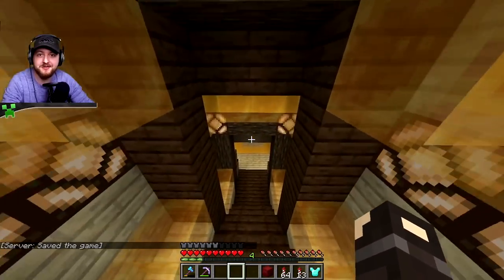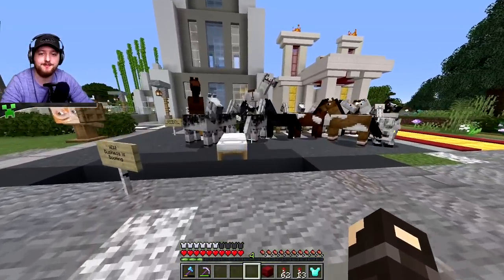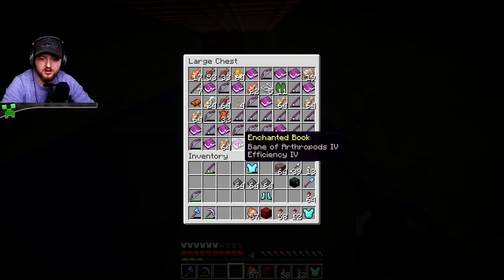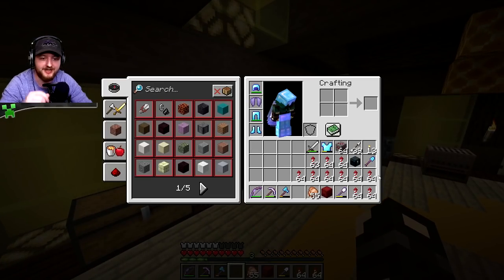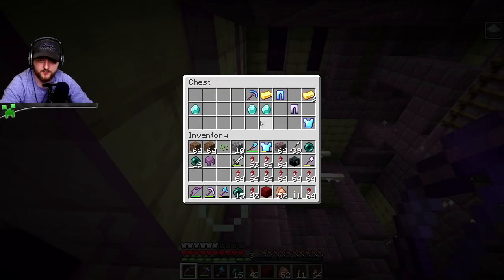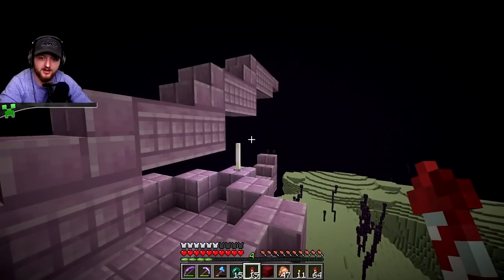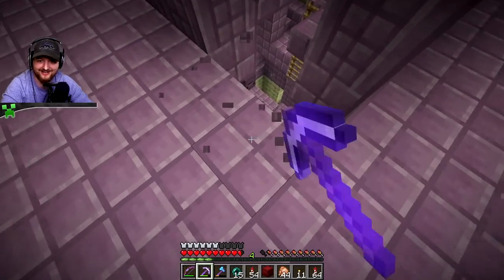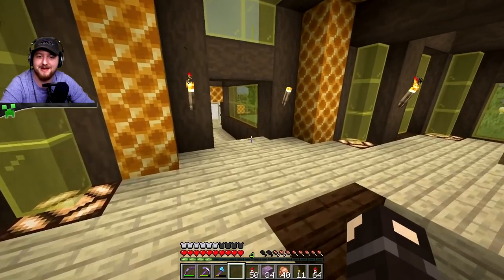DanTDM Loves His Creamy Horse... - Shady Oaks SMP (Minecraft)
Minecraft Shady Oaks SMP Begins! Episode 11
Can We Get 1500 LIKES for More Shady Oaks SMP?

Welcome To Shady Oaks SMP. A Place for the original Minecraft creators to peacefully place during our twilight years. What could possibly go wrong?

Shady Oaks residents -